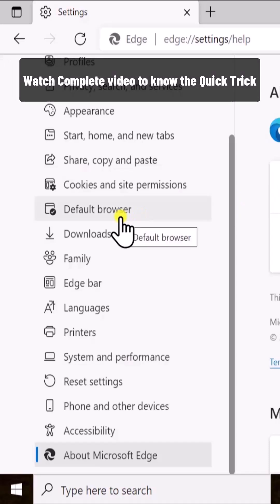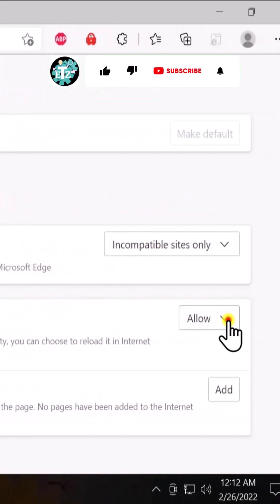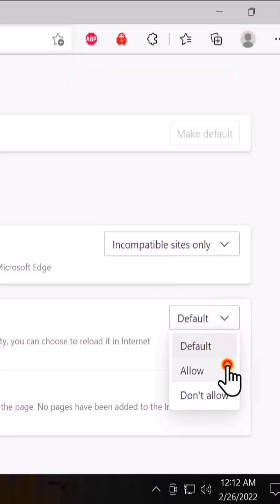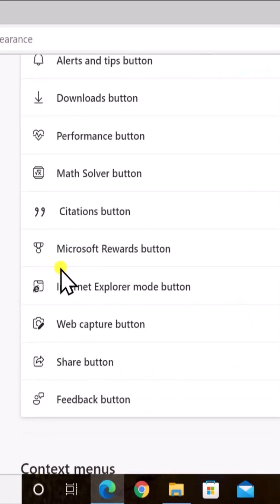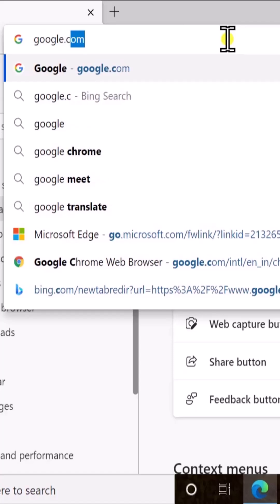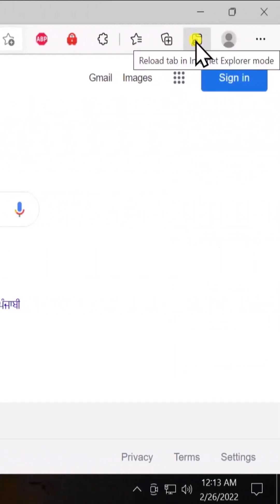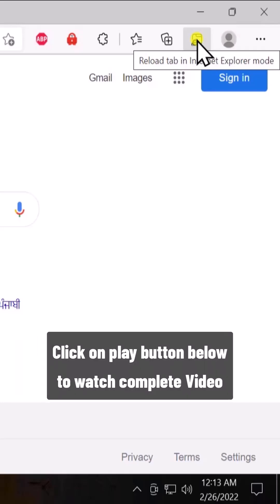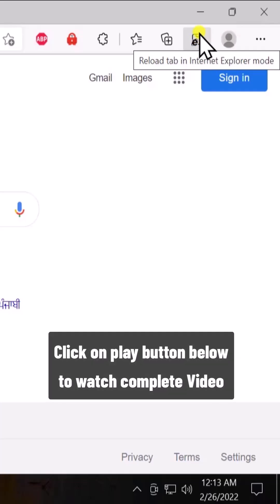Enable internet explorer mode in microsoft edge in windows 10 ( 2025 )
We described how to enable internet explorer mode in edge browser on windows 10. If you're looking for ways to how to enable internet explorer windows 10, this guide will help. Learn how to enable internet explorer mode in microsoft edge in windows 10 and understand internet explorer mode settings for seamless browsing.

If you need to enable internet explorer mode in edge windows 10, follow our step-by-step guide. Discover how to activate internet explorer mode in edge windows 10 and turn on ie mode in microsoft edge to access older web pages. With this tutorial, you’ll learn how to use internet explorer within edge browser while ensuring full compatibility.

To enable legacy mode in edge windows 10, we provide the best solutions. If you want to access ie mode settings in edge and configure edge for internet explorer compatibility, our guide makes it easy. We’ll also show you how to open sites in internet explorer mode on edge without any issues.

Understanding how to set up ie mode in microsoft edge browser is essential for legacy application support. If you're struggling with internet explorer mode configuration in edge, our troubleshooting tips will resolve your concerns. Finally, we explain the microsoft edge internet explorer mode setup to ensure you get the best browsing experience.

How to Add Admin on Facebook Page ( 2025 ) | QUICK STEP TO add admin to Facebook page

How to fix audio problem in windows 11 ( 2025 ) | Fix no audio device installed windows 11